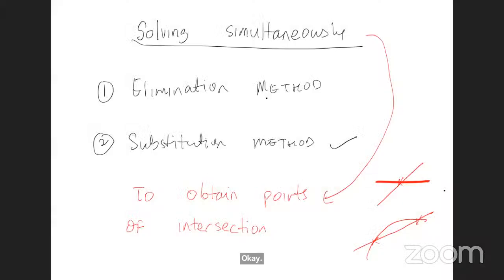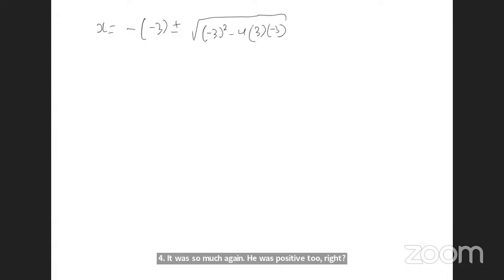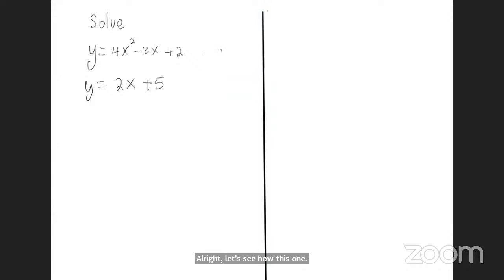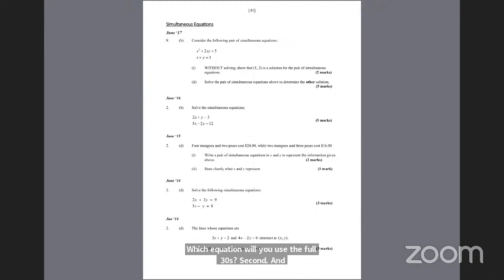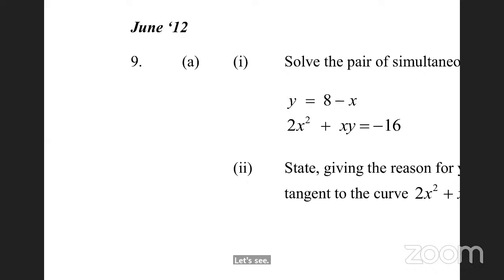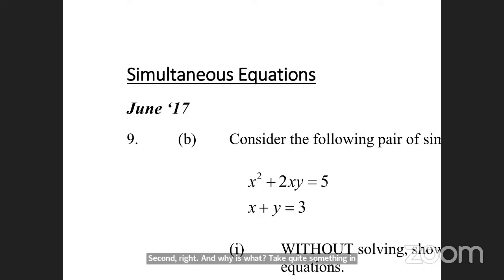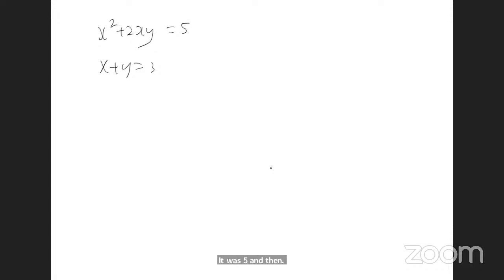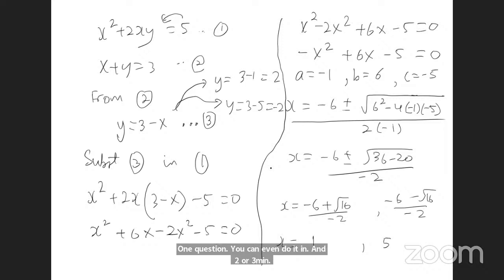CSEC Mathematics - Solving Simultaneously II: Substitution Method